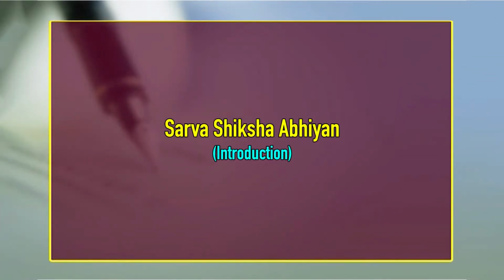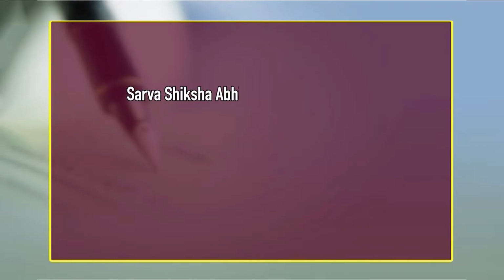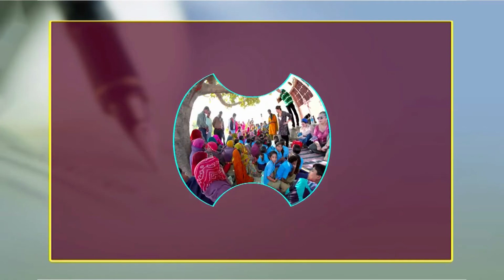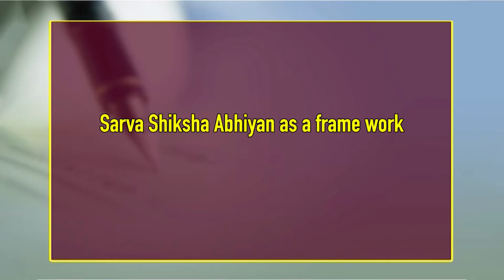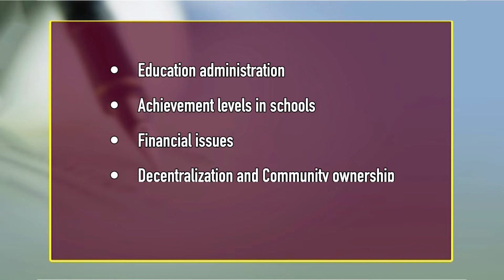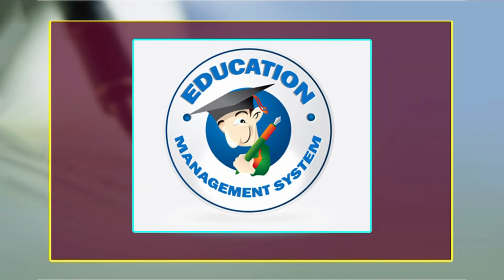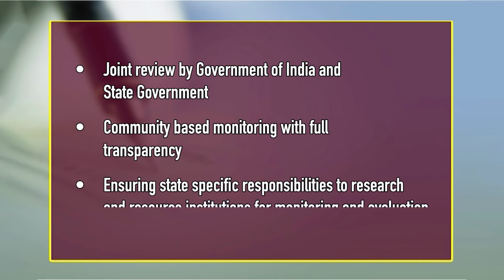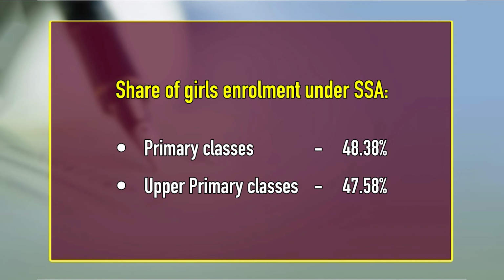28 SARVA SHIKSHA ABHIYAN